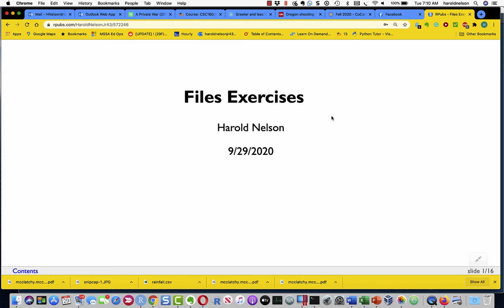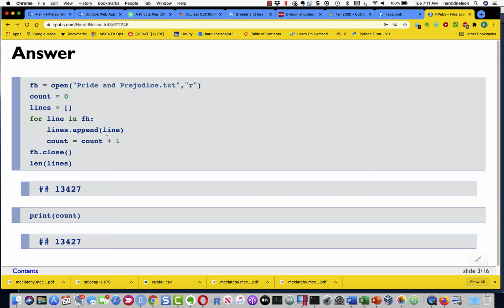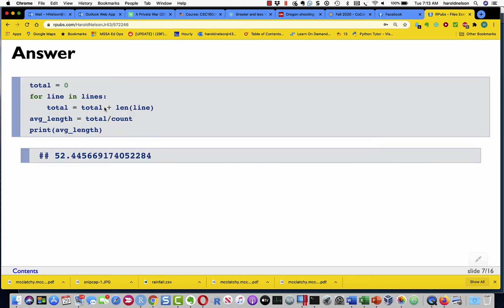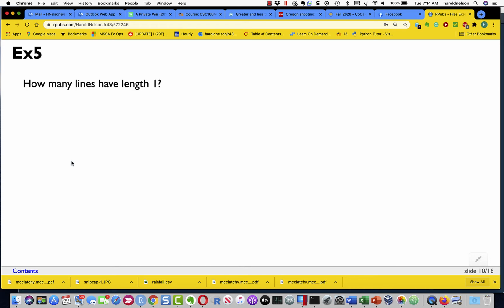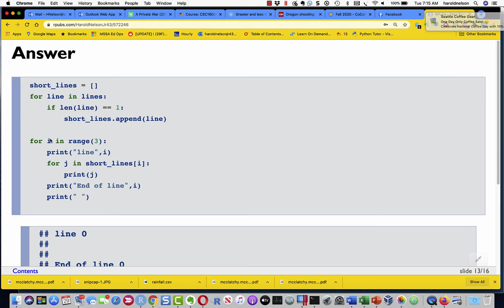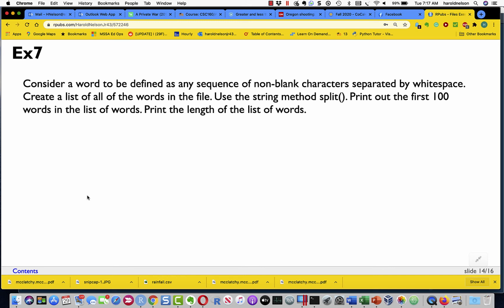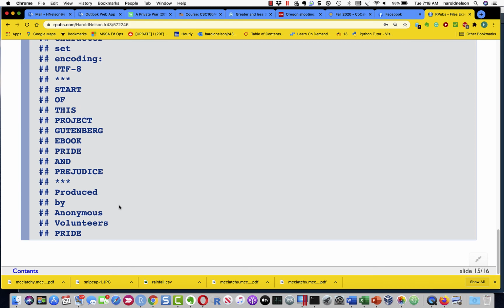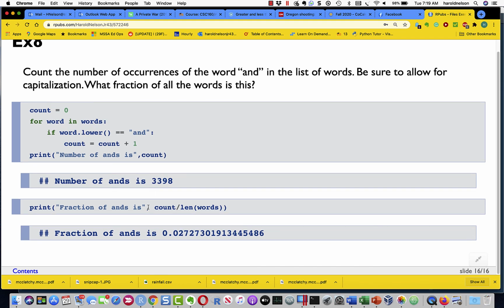Exercises on Tuples